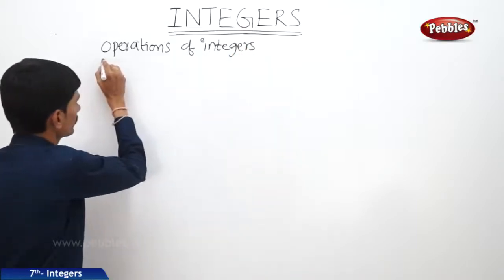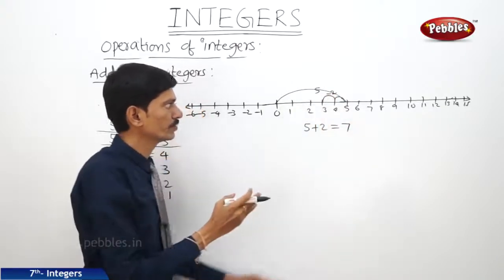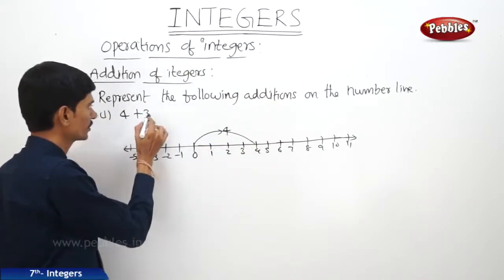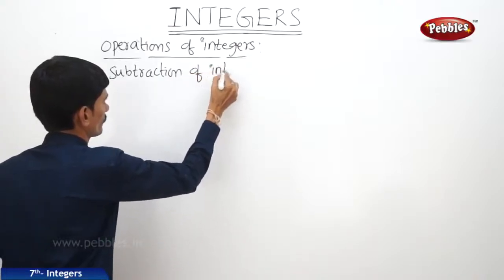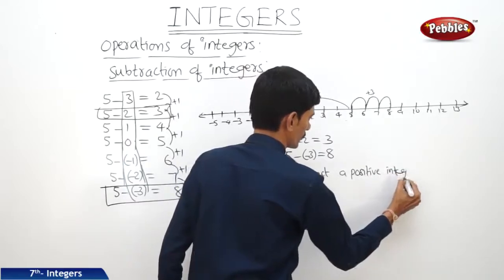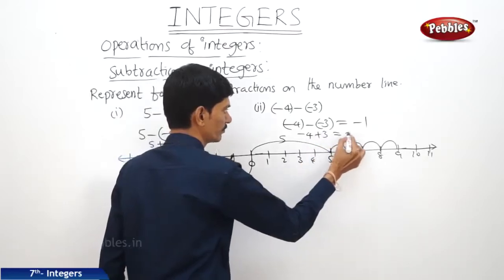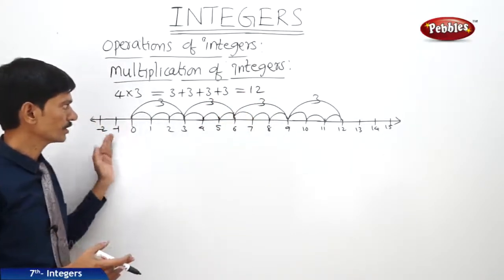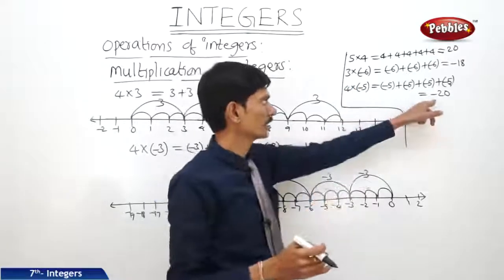Unit - 1 || Part - 2 || Integers || CLASS VII || Mathematics